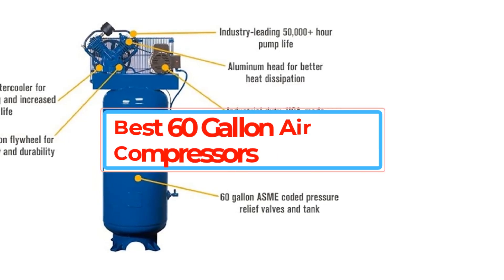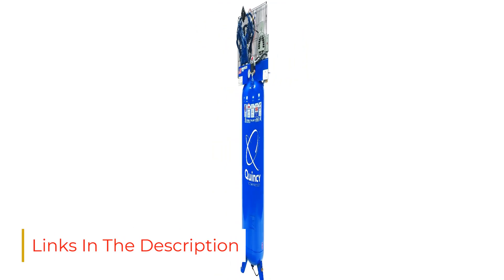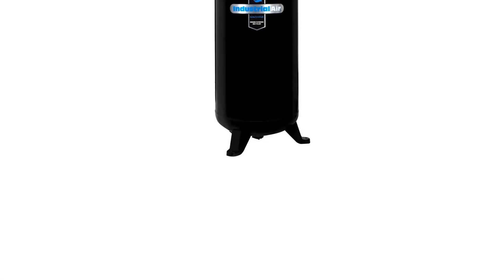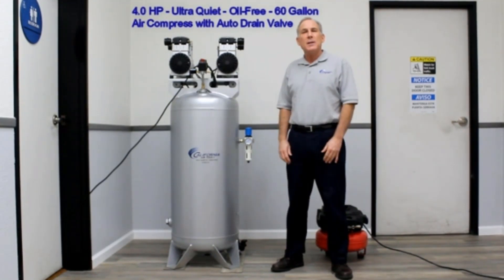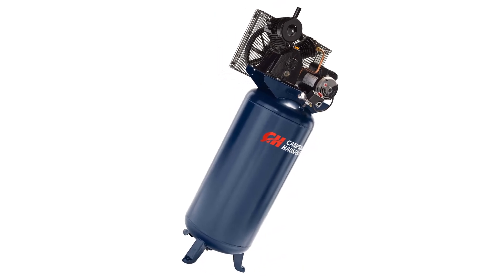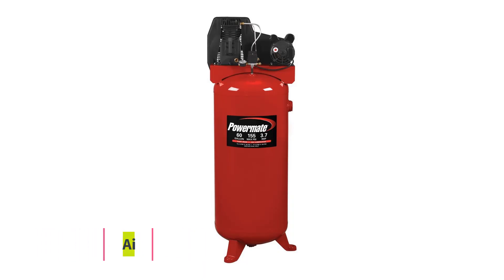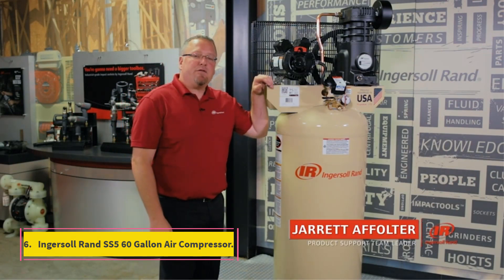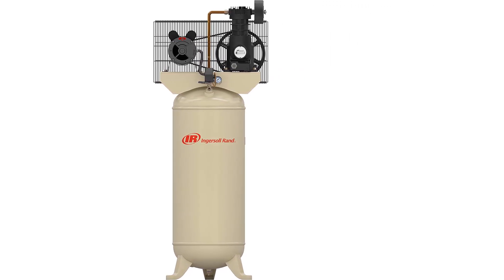✅Best 60 Gallon Air Compressors on the Market 2023 | Top 5 Best 60 Gallon Air Compressors Reviews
📌Product Link📌:

📌1. Quincy Air Compressor.

📌2. Industrial Air Compressor .

📌3.  California Air Tools Air Compressor.

📌4. PowerMate Air Compressor.

📌 5. PowerMate Air Compressor.

📌6.   Ingersoll Rand SS5 60 Gallon Air Compressor.

60 gallon air compressor is very useful to power up pneumatic tools more economically than other options. They are suitable for workshop enthusiasts, hobbyists, small construction companies and professionals.

They are powerful enough to handle any kind of job task. Because of cast iron tank, they can hold compressed air for a long time.

To help you decide which 60 gallon air compressor is the right one for you, we recommend considering below options…

      owners.